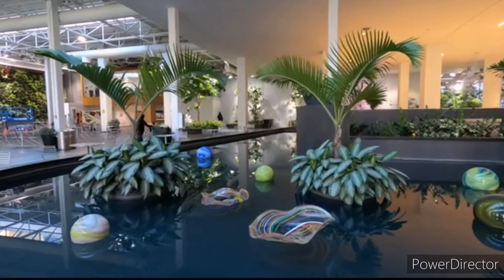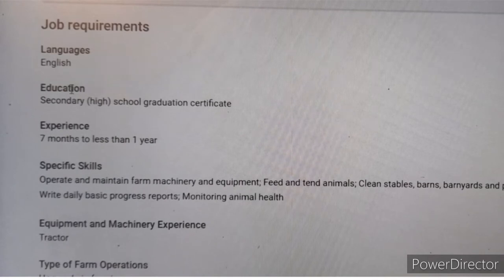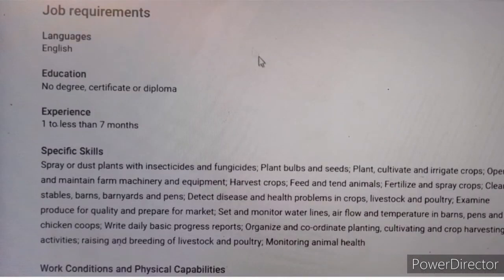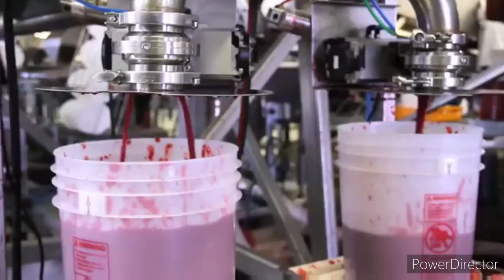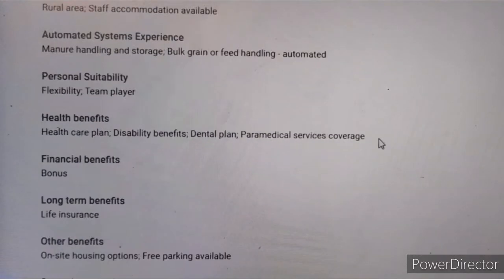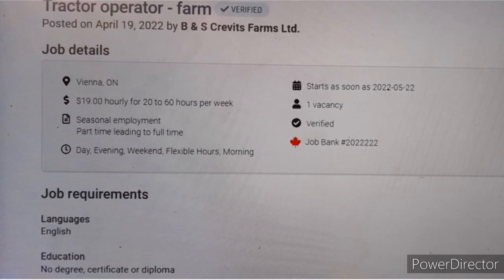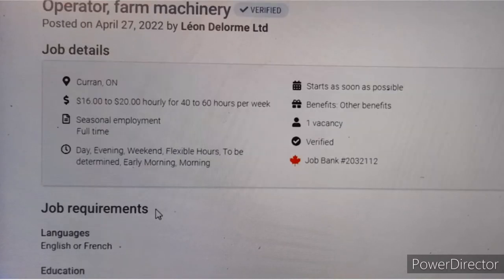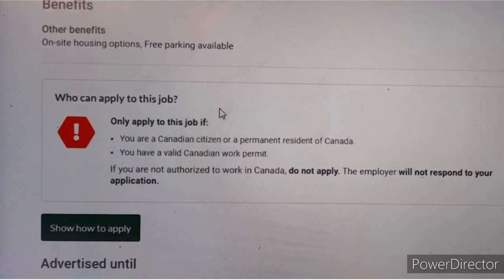in demand temporary foreign farm jobs in canada|farm jobs in canada with free visa sponsorship 2022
farm work jobs in Canada. are you looking for a job in Canada? The government of Canada is offering job opportunities through Canada job bank.
international foreign farm jobs in canada recruitment agencies are reliable ways immigrants can apply for farm work jobs in canada. canada job bank is one of the reliable and verified website used by the canada government to help forein workers looking for jobs in ontario, alberta, toronto, vancouver and other canda farms in the rural areas.

recruitment agencies to canada are very helpful and trusted by canada farm employers. you can apply for foreing farm jobs in canda through international recruitment agencies in philipines and other job recruitment agencies.
some jobs have specific agents like the nursing recruitment agencies in canada and others use general recruitment agencies for canada foreign workers

in this video I talk about permanent jobs for immigrants in Canada. These are farm worker jobs in Canada with work permits.

 I'll show you how to apply jobs in Canada for Filipino.

A quality video detailing jobs in Canada for foreigners.